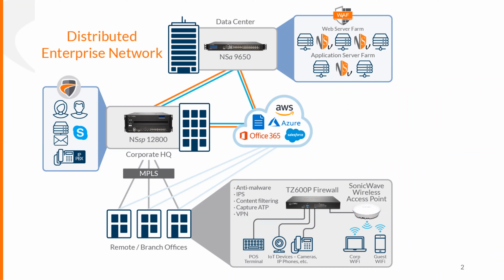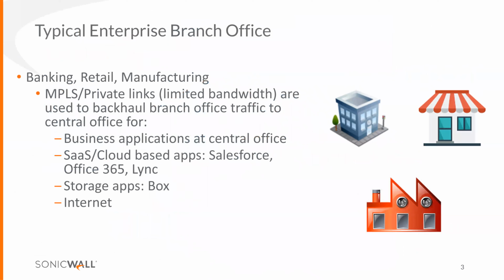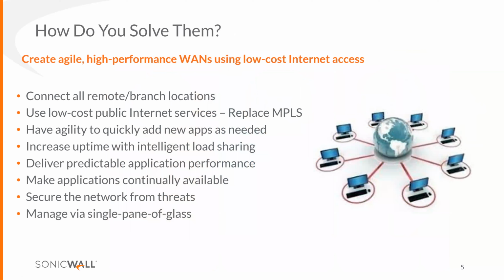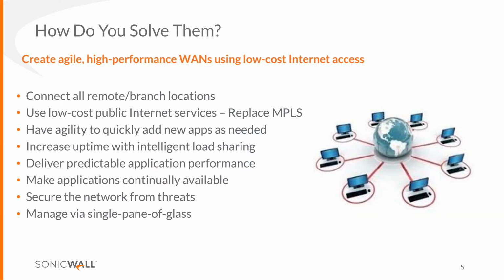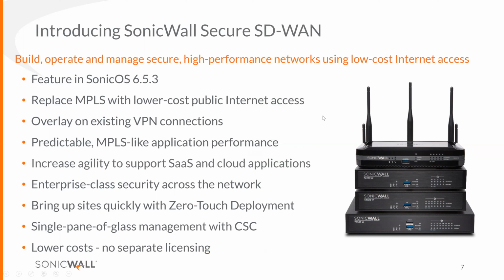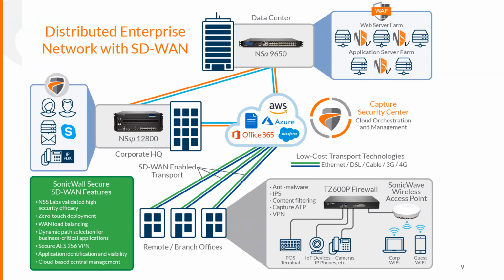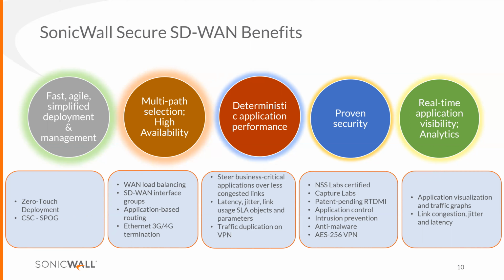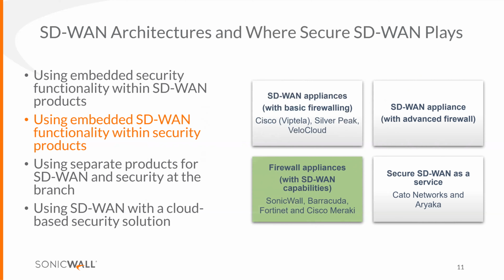Introducing SonicWall Secure SD-WAN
Join us for an introduction to SD-WAN from SonicWall.
What is it, why your business needs it and how to get it securely with the latest Next Generation Firewalls from SonicWall.